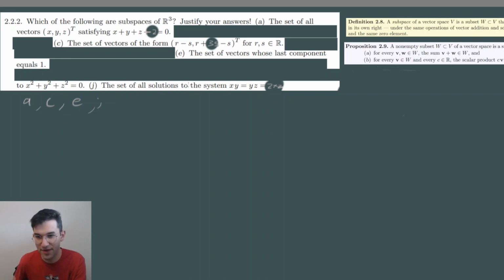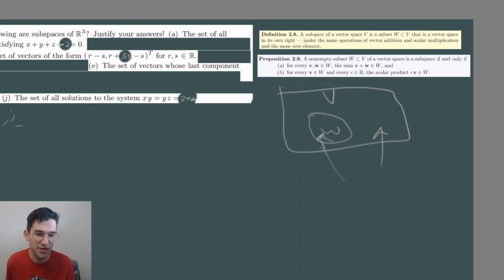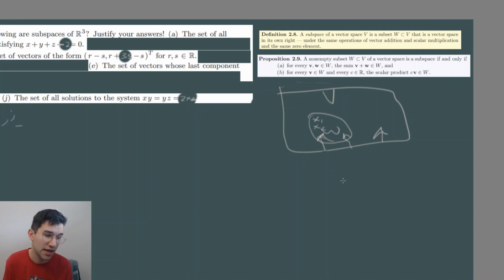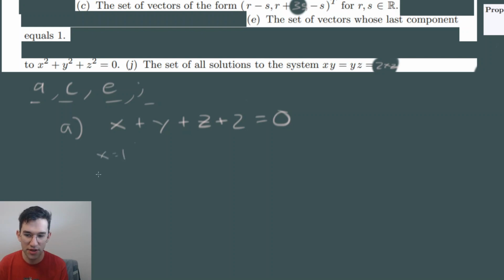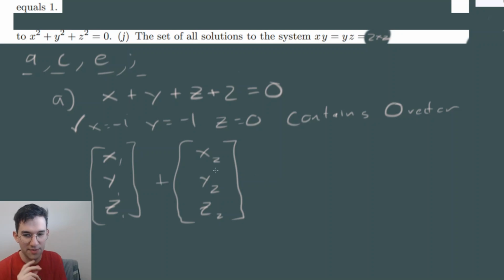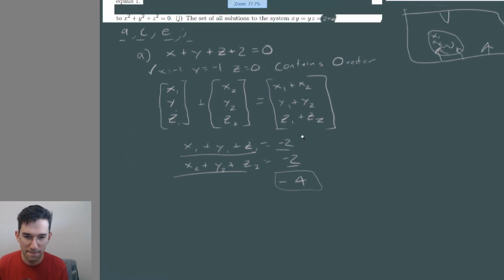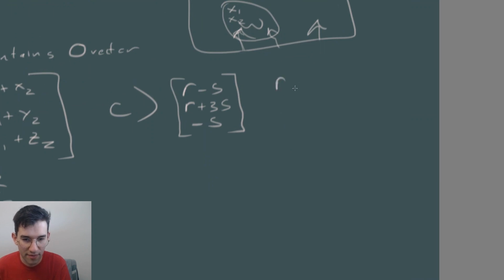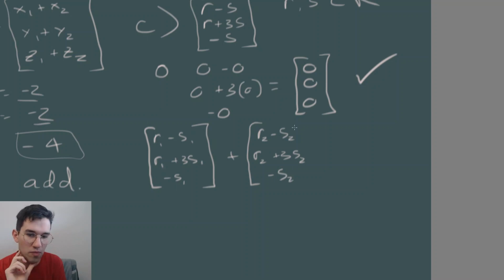is subspace part 1